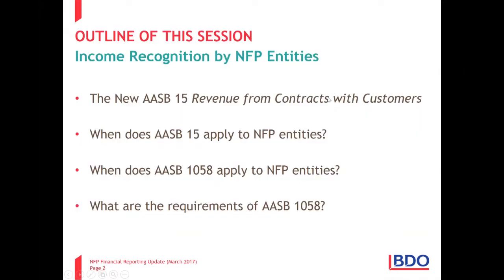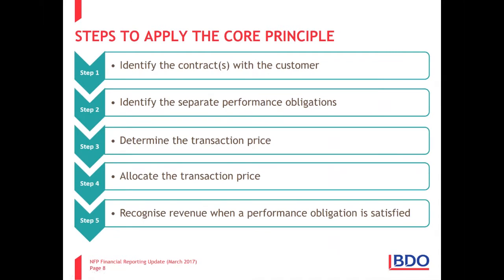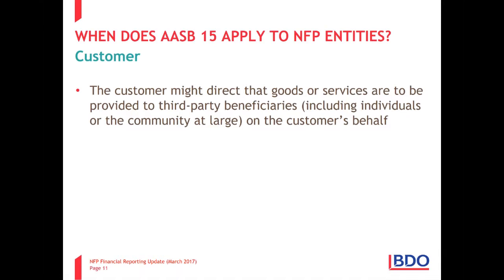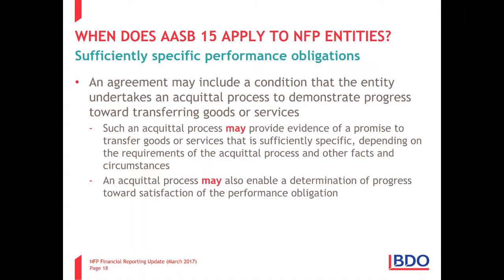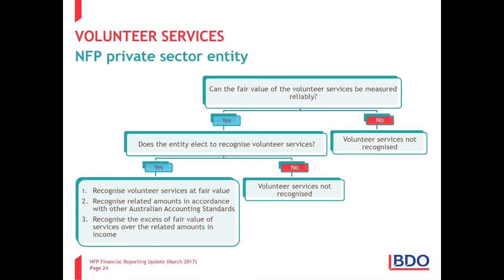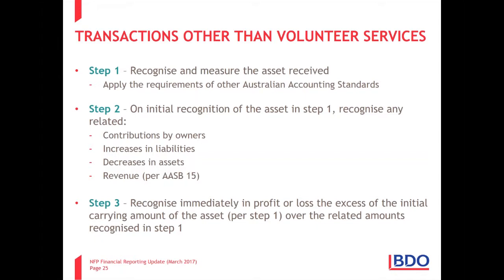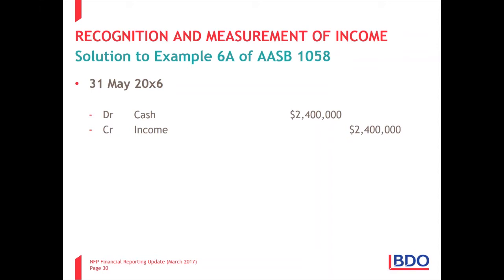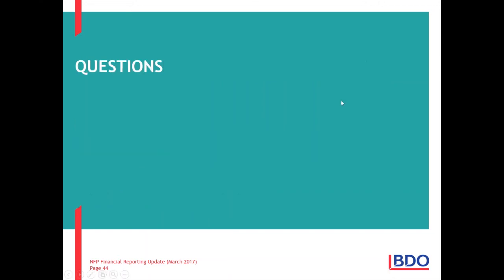IFRS Webinar Series - The New AASB 1058 Income of Not-for-Profit Entities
BDO IFRS Advisory Partner, Aletta Boshoff presents - The New AASB 1058 Income of Not-for-Profit Entities